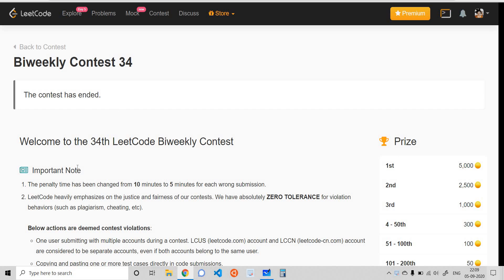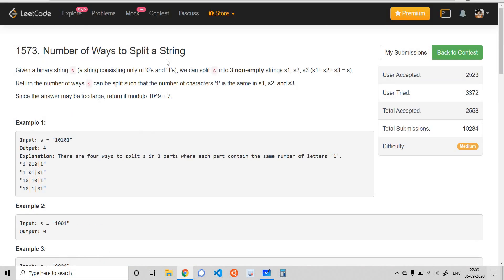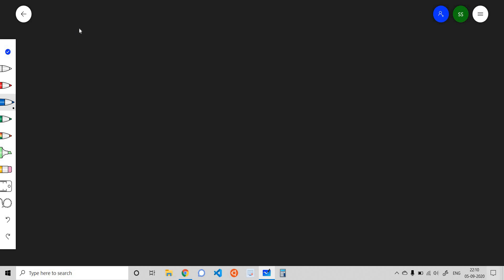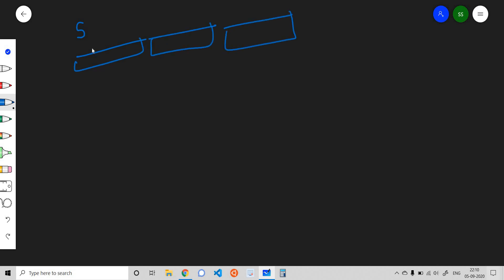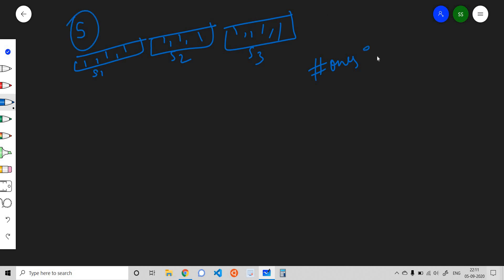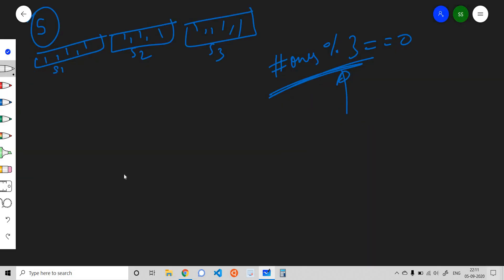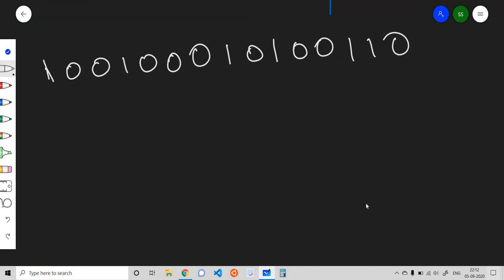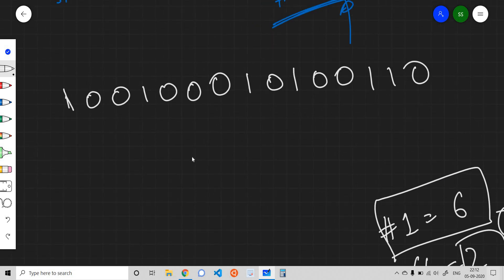1573. Number of Ways to Split a String | LeetCode | Biweekly Contest 34 | Strings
Thanks !!